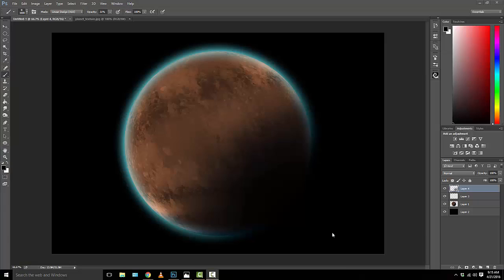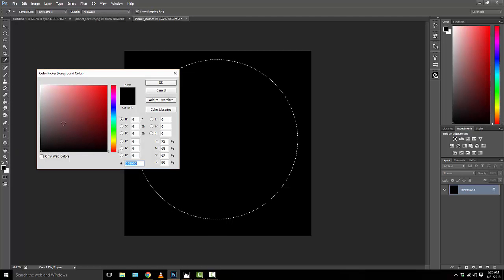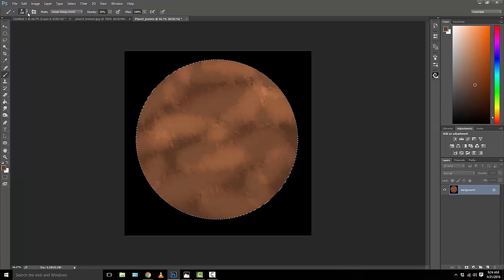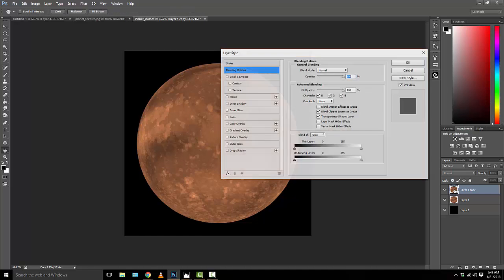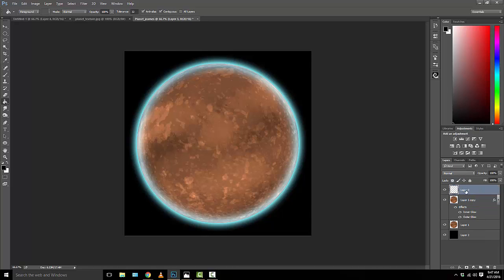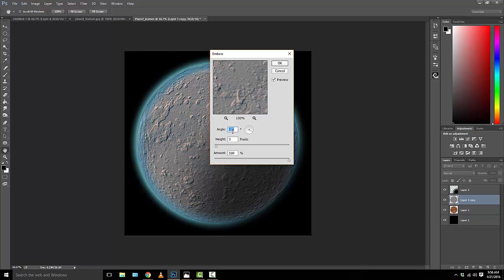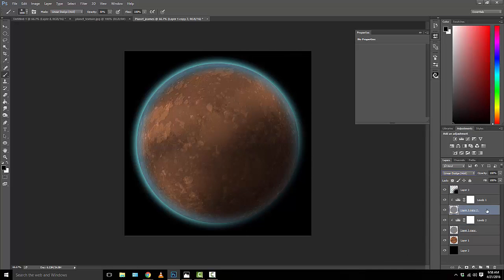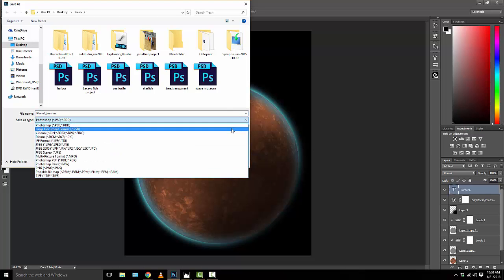Planet Generator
A Photoshop tutorial designed to teach my students how to create a simple planet.